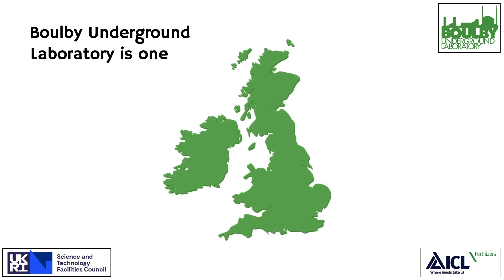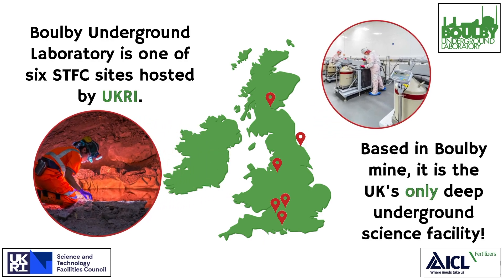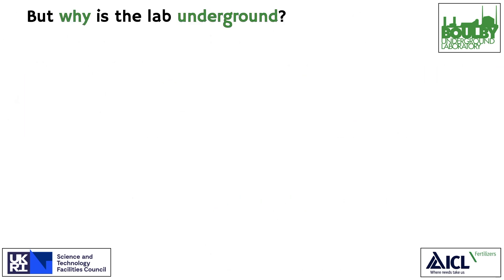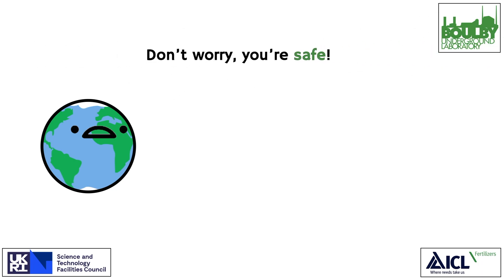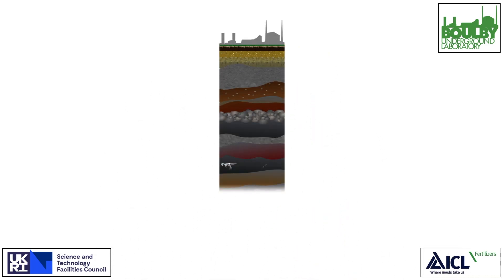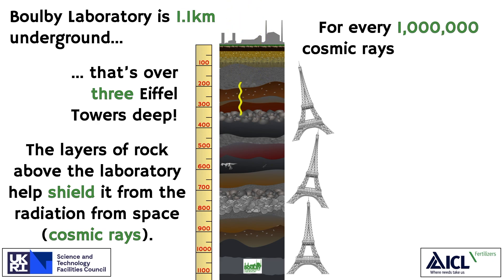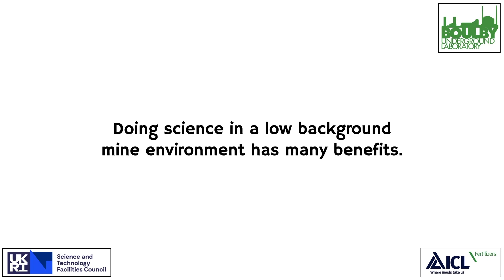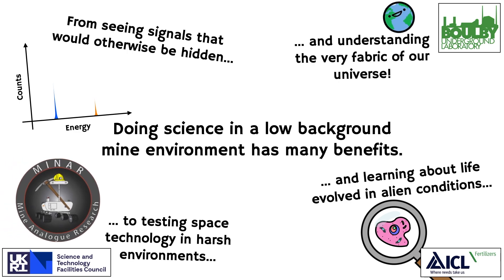Bitesize Boulby - Ep. 1, The Lab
In this first episode of Boulby Bitesize, learn about the Boulby Underground Laboratory, where it is and why and get a sneak preview of some of the cool science that goes on!

Want to learn more? It has everything you need to get a 'deep' knowledge of the lab, plus it has some fun activities to play online and even some experiments for you to try at home!

Boulby Underground Laboratory is hosted by STFC, part of UKRI.